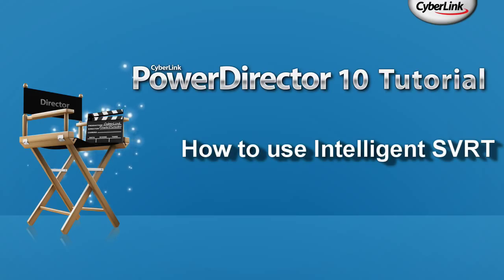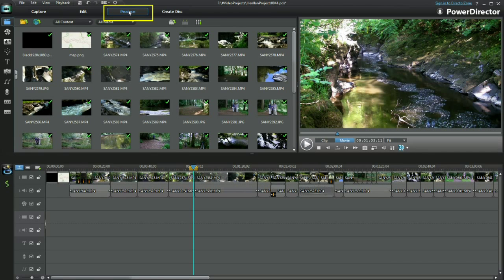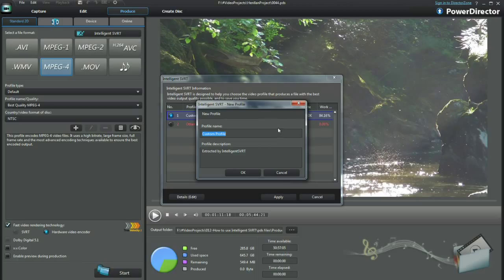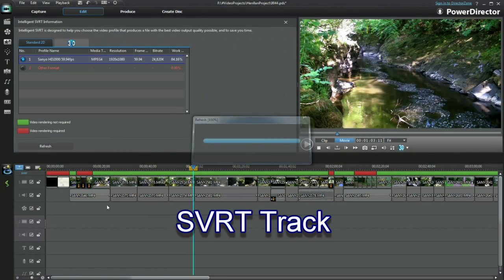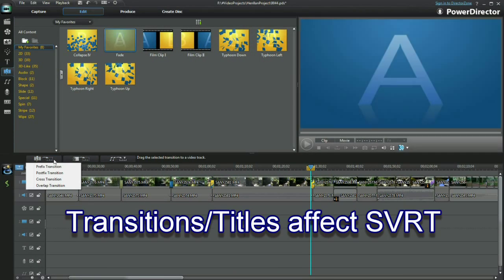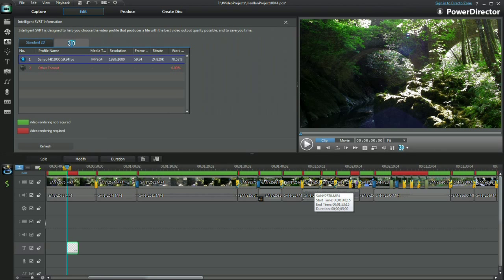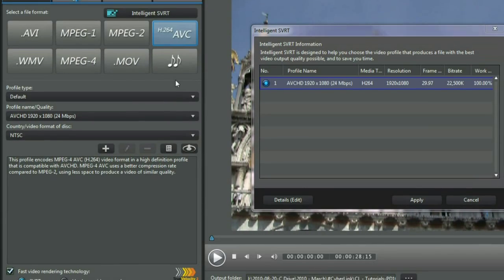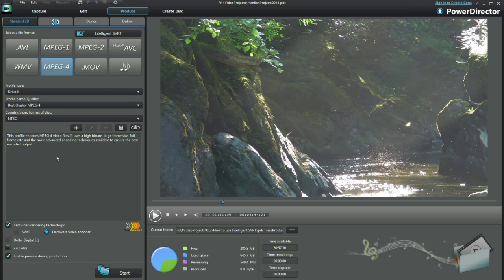PowerDirector 10 - How to use Intelligent SVRT